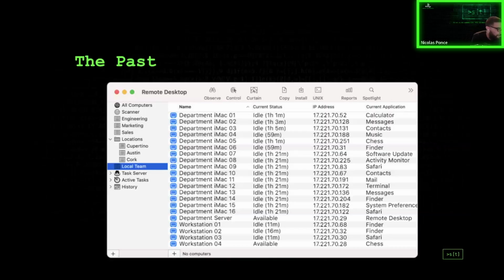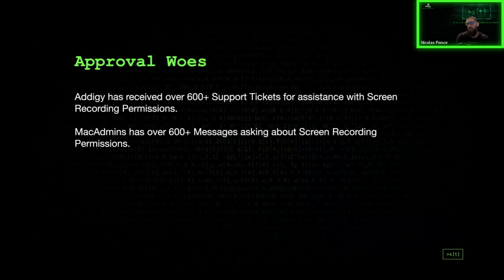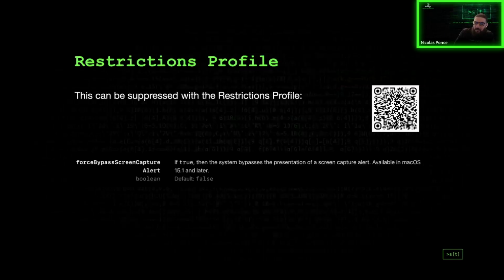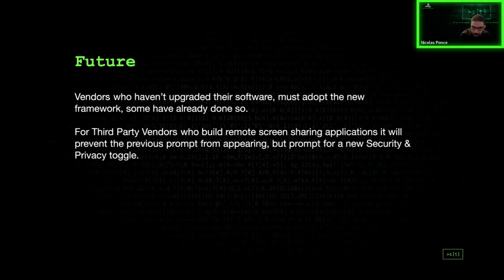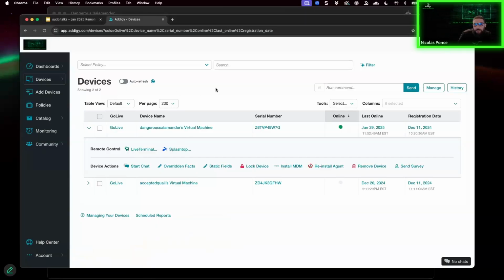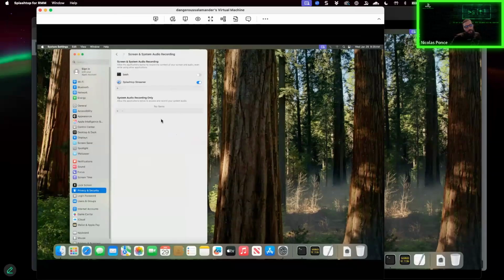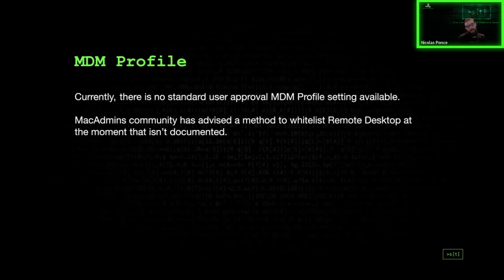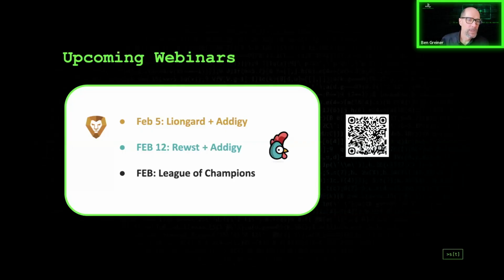SudoTalks Webinar Series Full Control: Mastering Apple Remote Support in 2025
Transform your Apple device management with Addigy’s remote support innovations for macOS 15 and beyond. In this SudoTalks webinar, IT admins and MSPs will learn how to deliver secure, seamless remote support and build a scalable support strategy without disrupting end users or slowing down the help desk.

Join Nicolas Ponce (VP Security & Operations), Joel Cedano (Senior Product Manager), and Ben Greiner (Apple Champion & Growth Advisor) as they demo Addigy’s zero‑approval remote support, including the updated PPPC Profile with Remote Desktop Key, and discuss best practices for frictionless remote workflows.

What you’ll learn:
-How to eliminate manual user approvals while maintaining security
-How to manage macOS 15 permission changes with ease
-Ways to improve IT productivity and remote support satisfaction
-Tips for building a future‑proof Apple remote support experience

If you’re responsible for Apple device management, remote support, or security, this session will help you work faster, resolve issues proactively, and keep users happy.

🔗 More on Apple remote access & device management with Addigy:
— Learn about Addigy for secure, browser‑based remote control of Macs.